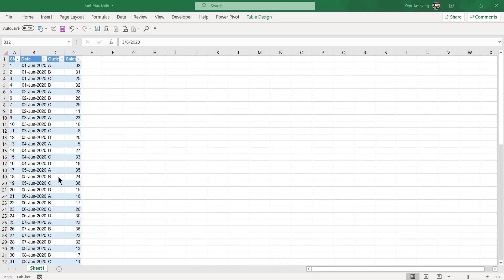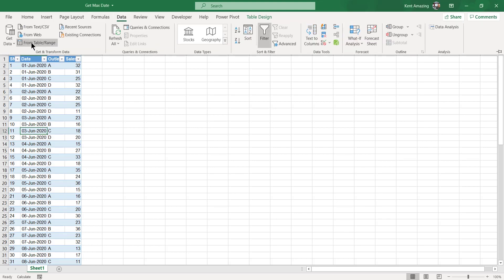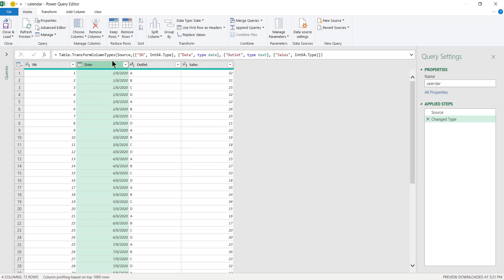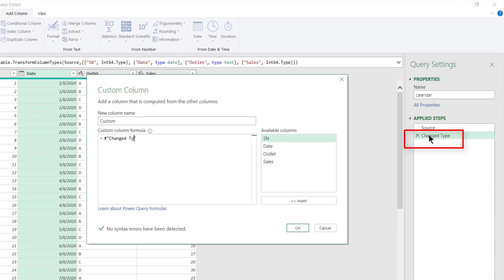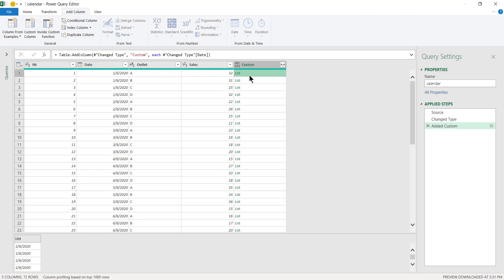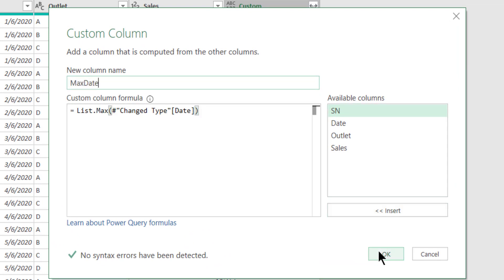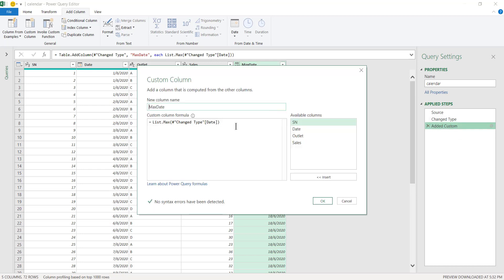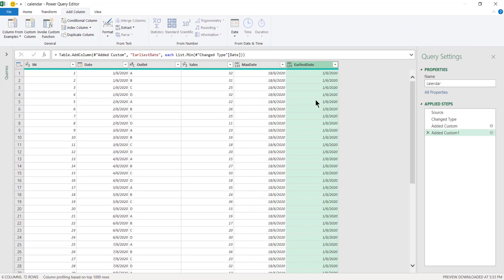Power BI PowerQuery - Get the Latest Date using List.Max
Update as at 17 Apr 2022
Store the list as a buffer using List.Buffer
you will achieve even better performance.